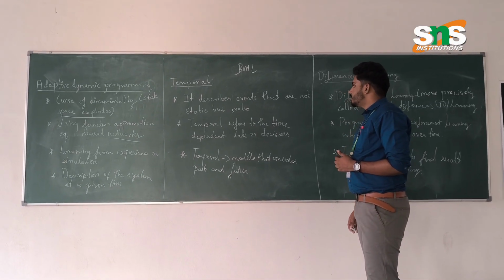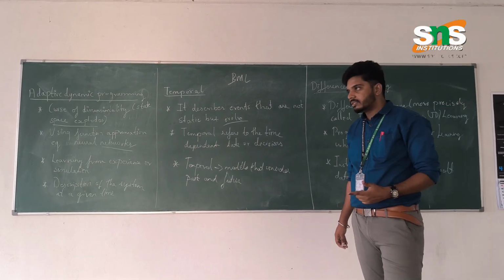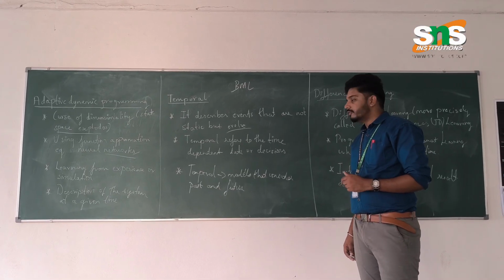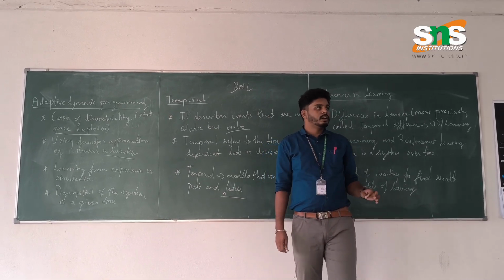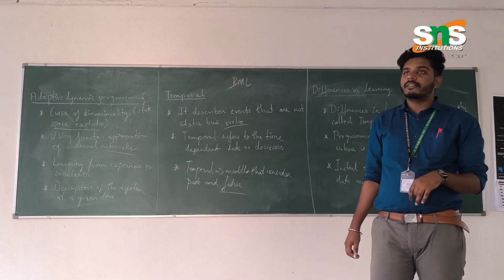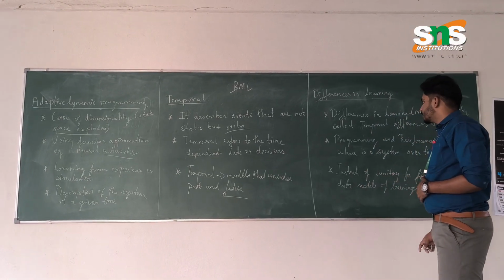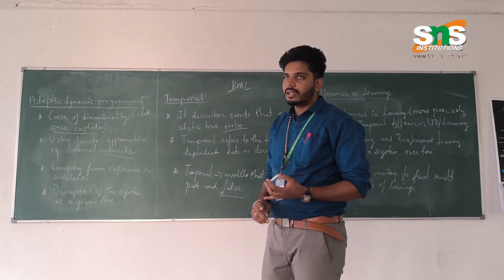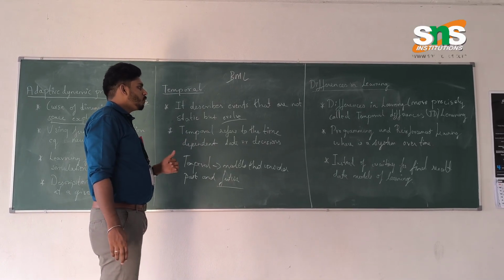Temporal| BML | SNS INSTITUTIONS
Temporal concepts play a crucial role in understanding how time influences data, events, and decision-making processes. In simple terms, “temporal” refers to anything related to time — including sequences, patterns, changes, and trends that occur over a period. This concept is widely used in fields like Computer Science, Artificial Intelligence, Machine Learning, and Data Analytics.

In modern technology, temporal data helps systems analyze how information evolves. For example, stock market predictions, weather forecasting, and user behavior tracking all depend on temporal patterns. By studying past data and identifying time-based trends, systems can make accurate predictions about future outcomes. This is especially important in Machine Learning models, where time-series data plays a key role.

Temporal analysis is also essential in real-world applications such as healthcare monitoring, where patient data is tracked over time, or in smart cities, where traffic flow is analyzed to improve transportation systems. It allows organizations to make informed decisions based on historical and real-time data.

One of the important aspects of temporal systems is understanding sequences and dependencies. Events are often connected, and their order matters. For instance, in a recommendation system, user actions over time help predict what they might prefer next. Similarly, in natural language processing, temporal relationships help in understanding the context of sentences.

In this video, we explore the concept of temporal data, its importance, types, and applications in various domains. Whether you are a student or a tech enthusiast, understanding temporal concepts will help you build better analytical and problem-solving skills.

Stay curious and keep learning as we dive into the world of time-based intelligence and innovation!